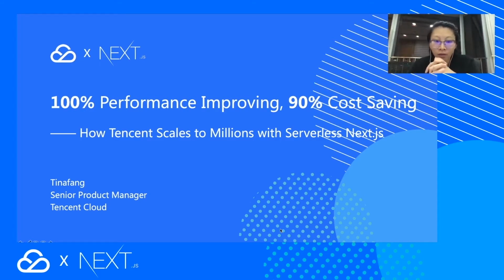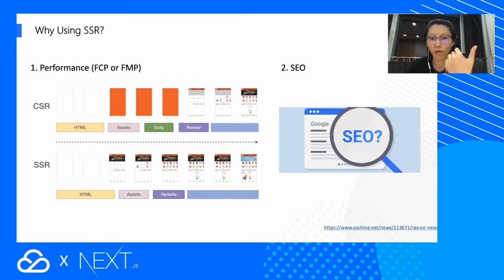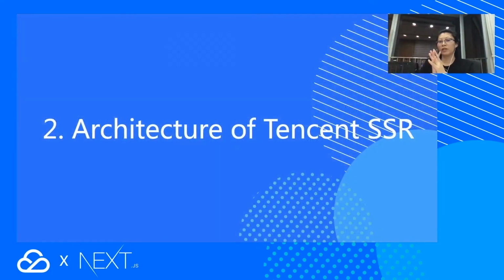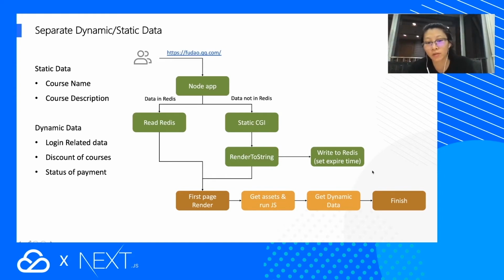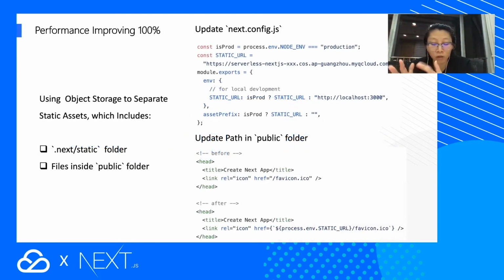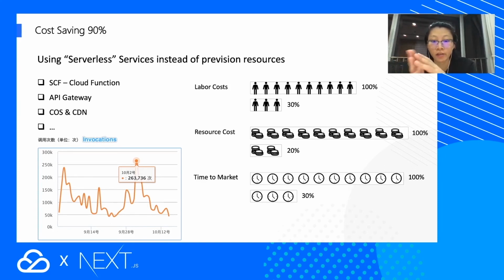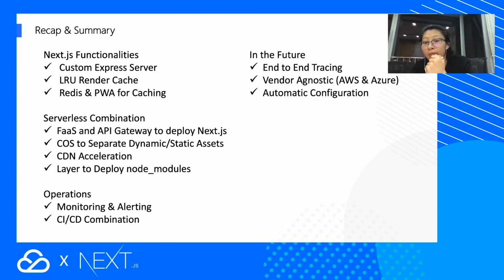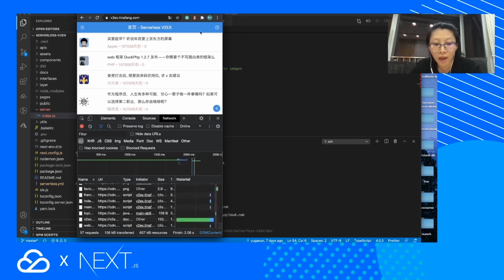How Tencent Scales to Millions with Serverless Next.js - Tina Fang (Tencent)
Combining the Serverless Services and Next.js Framework, Tencent Online Education team scales to millions and also saving costs by 90%. They use CDN/LRUCache to improve performance and sets up a CI/CD pipeline for automated deployment.